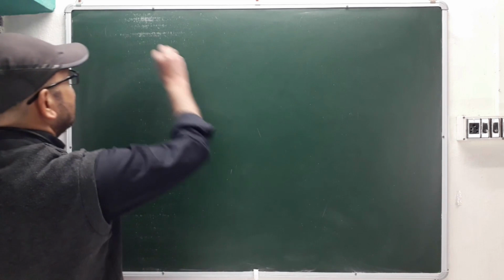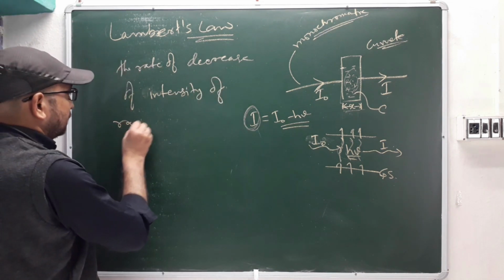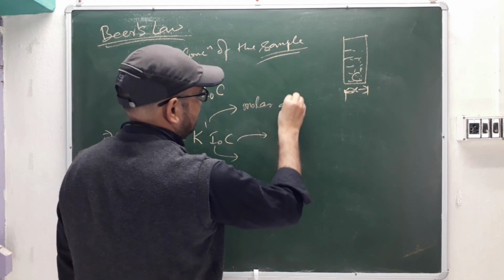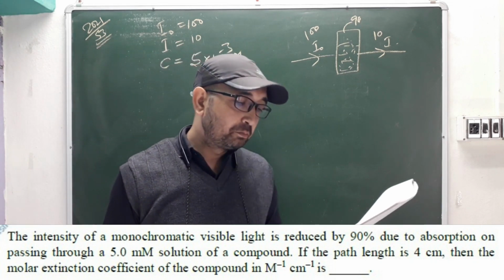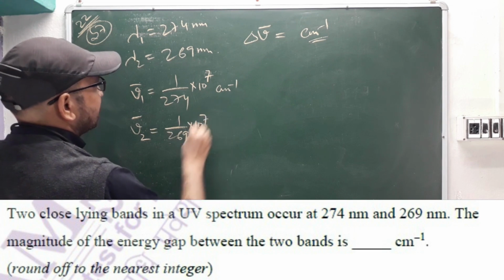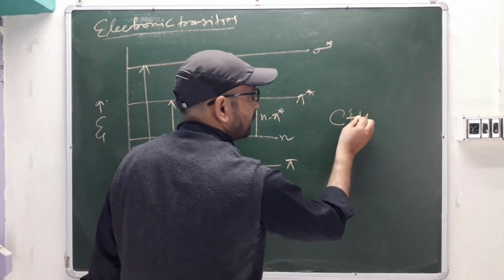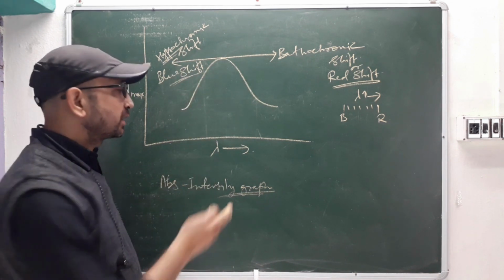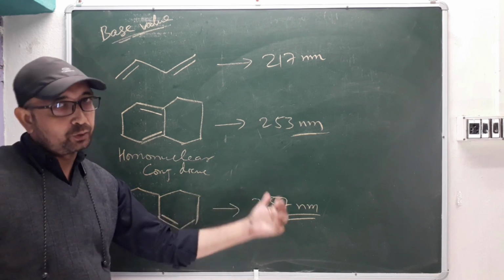Spectroscopy IIT JAM Revision Series for IIT JAM 2023 | All PYQS of Spectroscopy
This is the IIT JAM Revision series lecture 14. In this video I have covered important concepts of Spectroscopy. This video is extremely important for IIT JAM 2023 aspirants.

If you're looking to score well in the IIT JAM 2023, then this is the course for you! In this series of videos, we'll be covering all the PYQS of spectroscopy, from spectroscopy fundamentals to advanced spectroscopy topics. Make sure to check out the series and learn all the concepts of spectroscopy you need to score well in the IIT JAM!